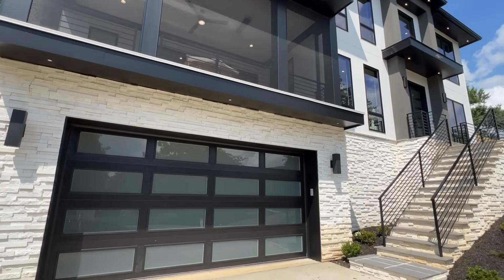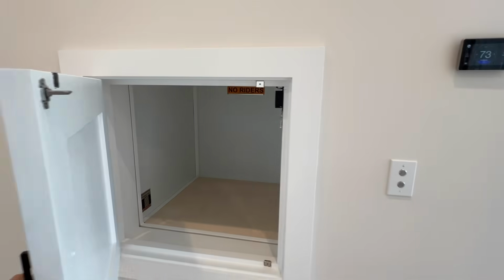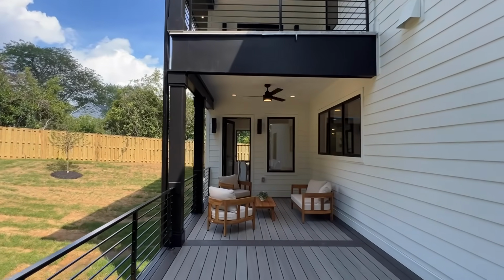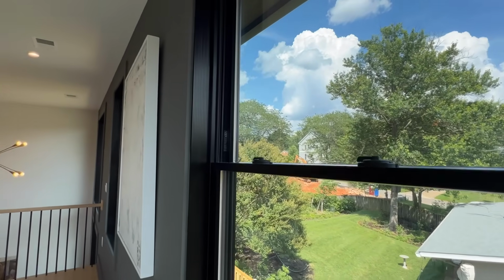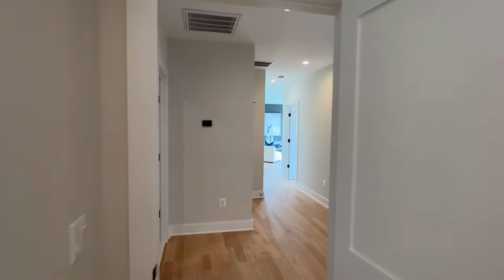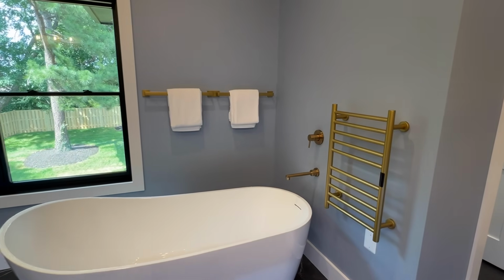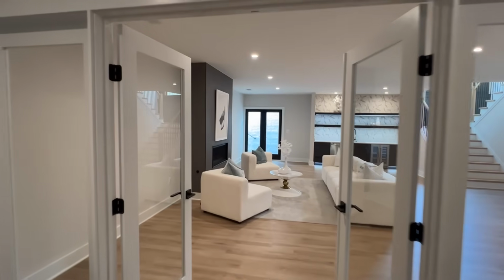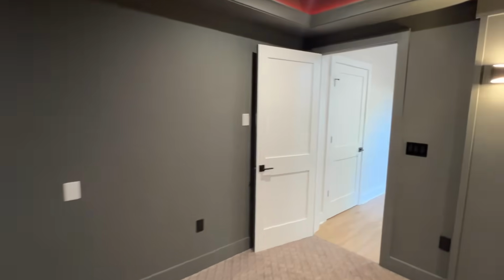ULTRA LUXURY CUSTOM HOME IN NORTHERN VIRGINIA!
⬇️ MOVING TO THE NORTHERN VIRGINIA AREA? Let's Chat! ⬇️
⭐️ Sign Up For My Northern Virginia Area Weekly Newsletter With Local Market Updates, Deal of The Week and More
🏠 Looking To Buy/Sell A House?